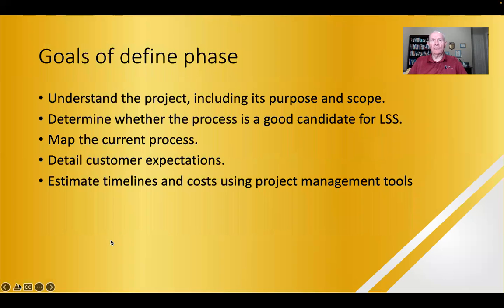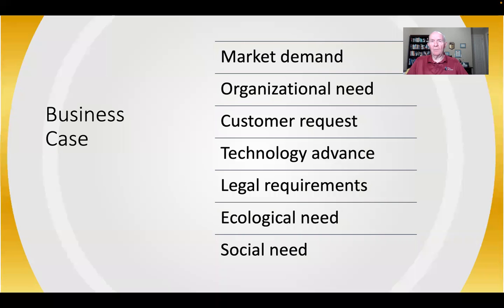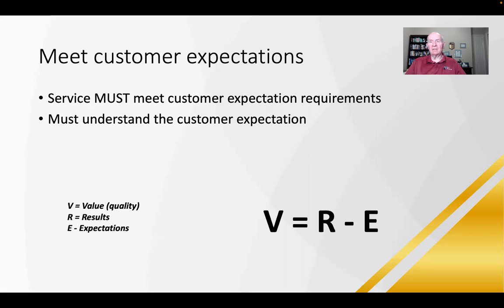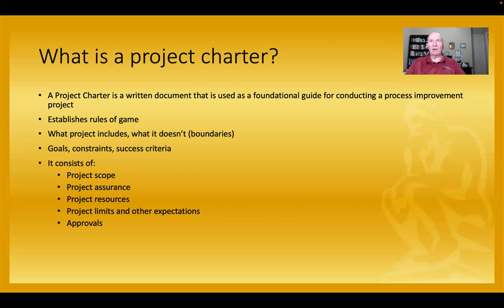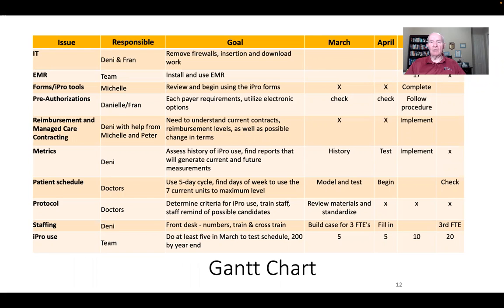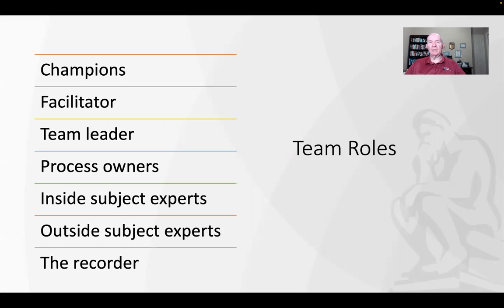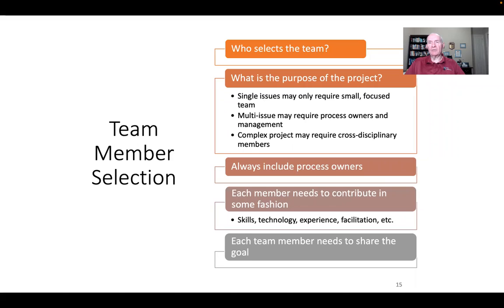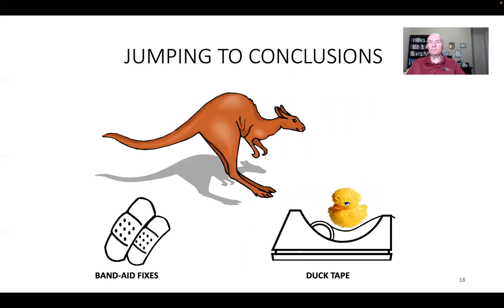LSS define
Second episode in Lean Series, focus on Define stage of DMAIC